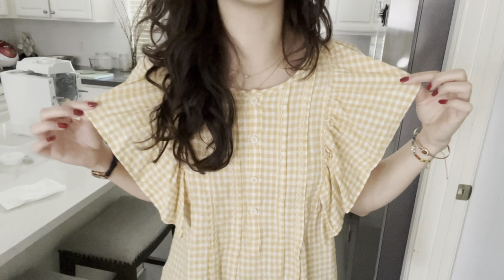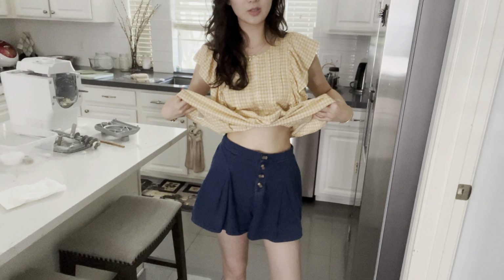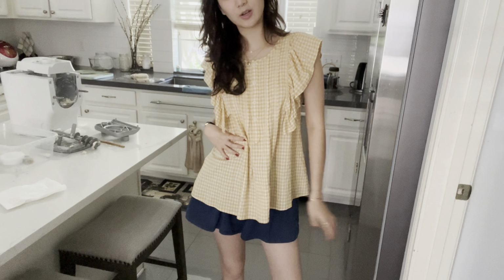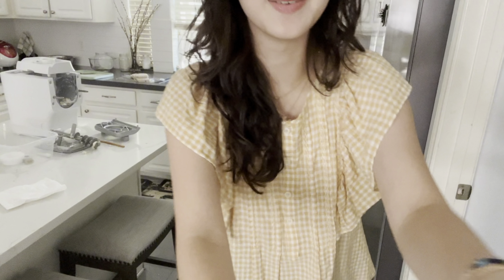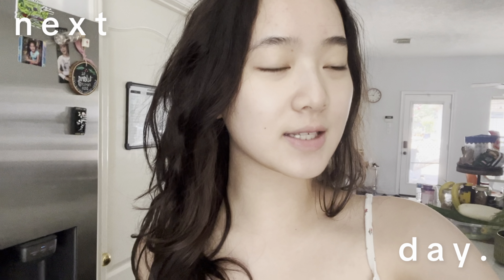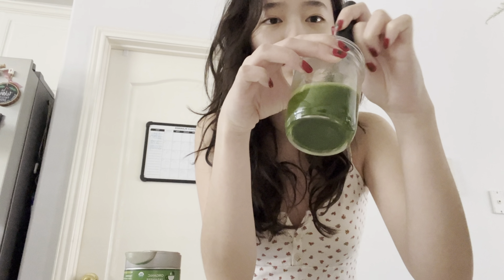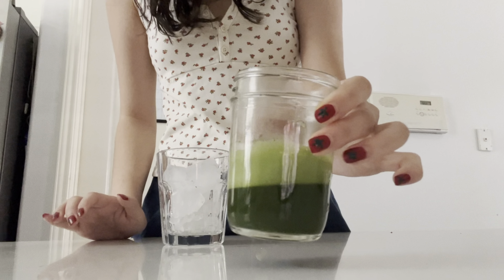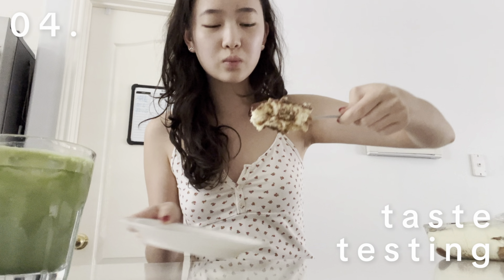home cafe☕️| i tira-miss you.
Hey, it’s Selena! Enjoy this little baking video. What should I make next?

📝faq:
- name: Selena Wang
- uni: University of Texas @ Austin
- major: Architecture
- camera & editing: I film on my iPhone 13 pro and edit on capcut :)